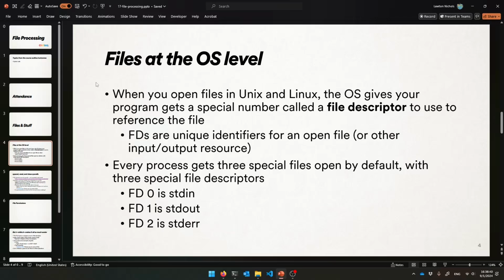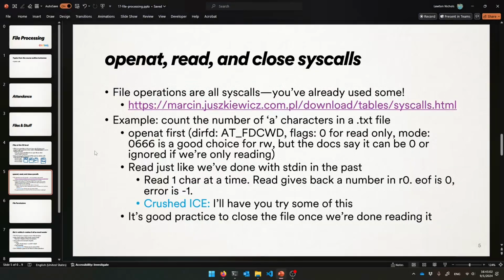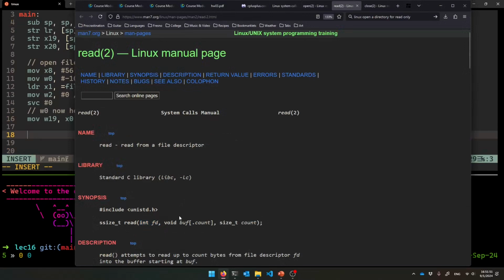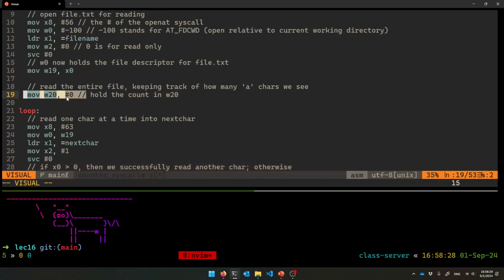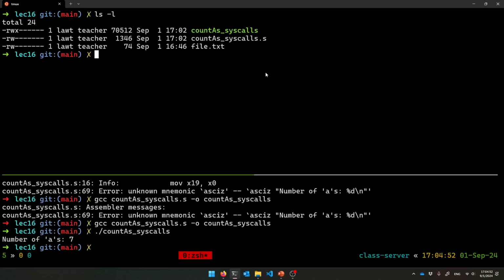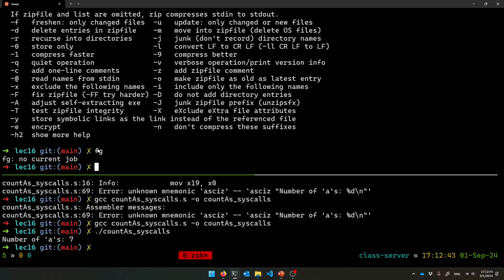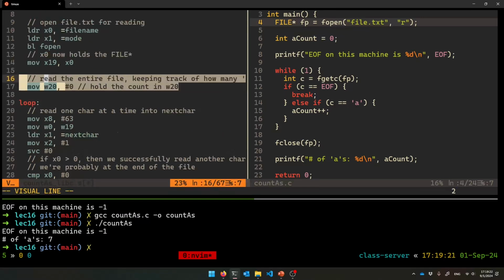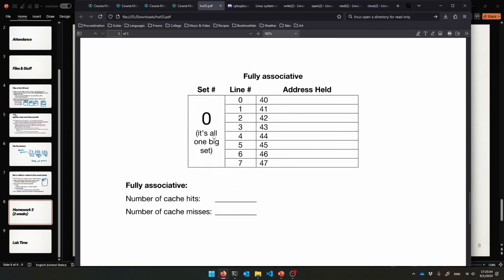(F24) CSCI 45 Lecture 16